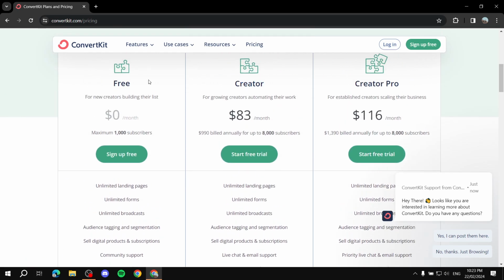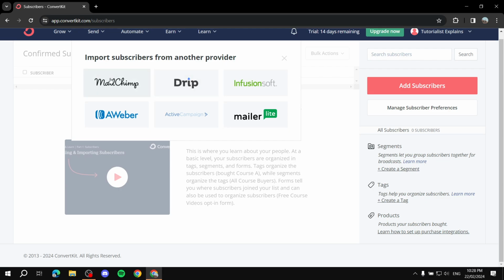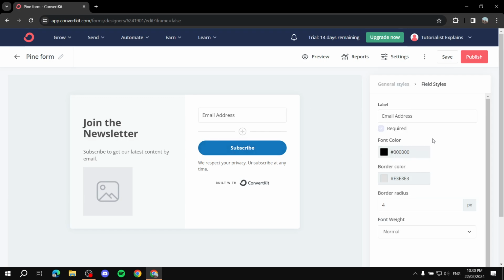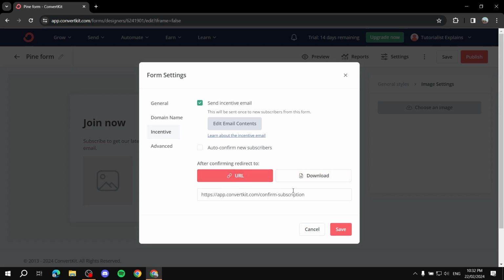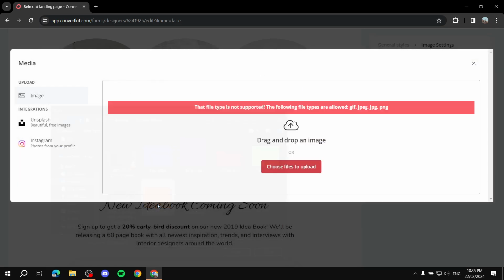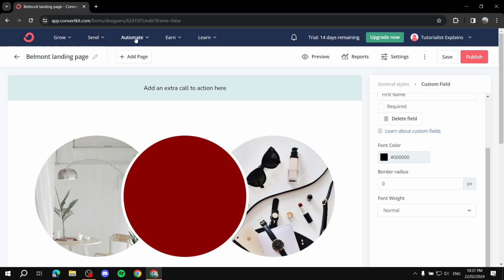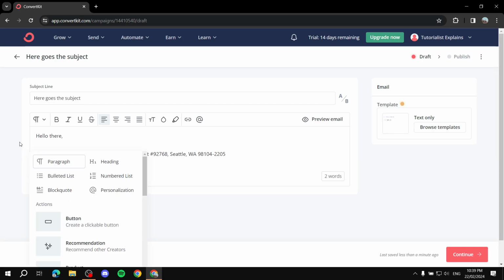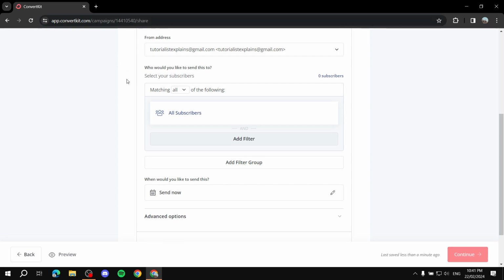ConvertKit Email Marketing Tutorial | How to Use ConvertKit for Email Marketing (2025)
ConvertKit Email Marketing Tutorial
If you are looking for a video about How to Use ConvertKit for Email Marketing, here it is!